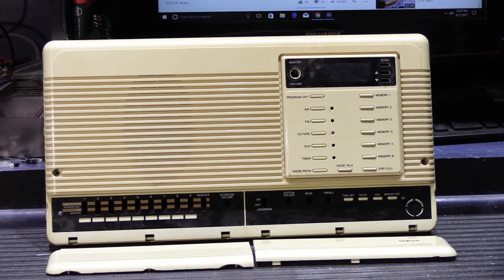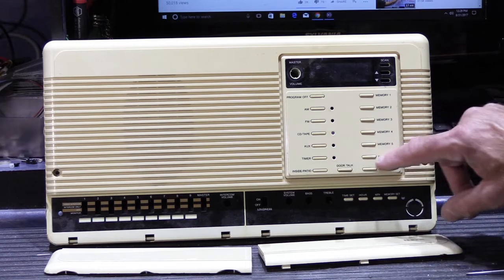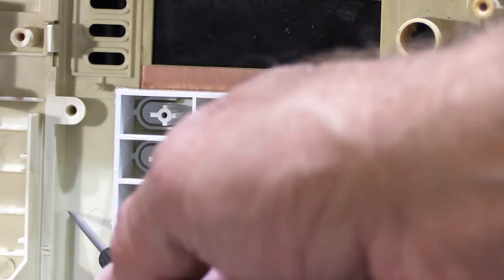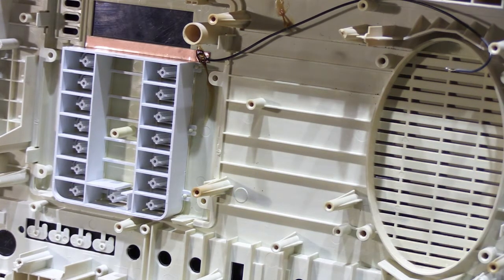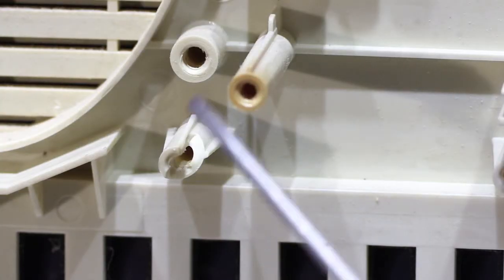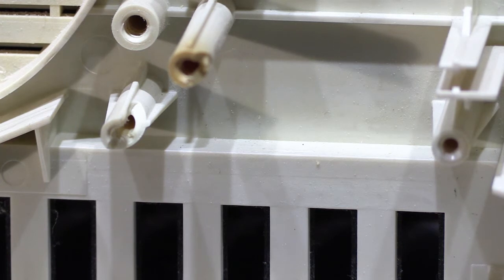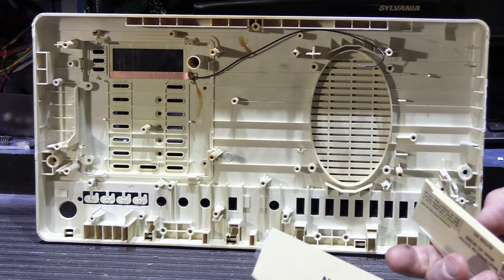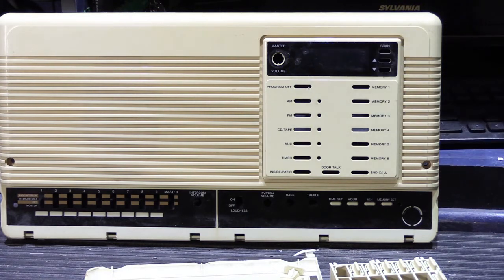When is a Yellowed NuTone Intercom Face Plate Beyond Re-whitening?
Our Re-Whitening Process for yellowed NuTone Intercom Face Plates has been very successful at restoring many NuTone Intercoms back to their original, almost new color and finish.

Even with the our very best effort, there are some face plates that are just beyond saving.

The example IM3303  face plate in this Video is a good example of a face plate that simply can not be saved.